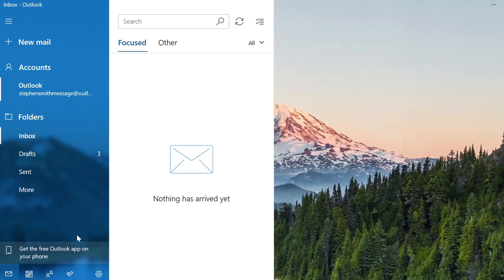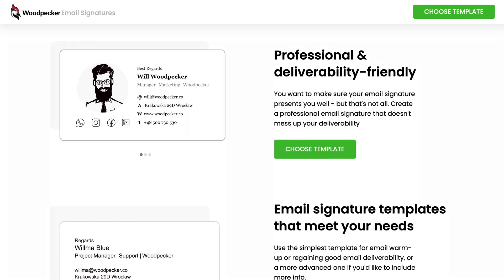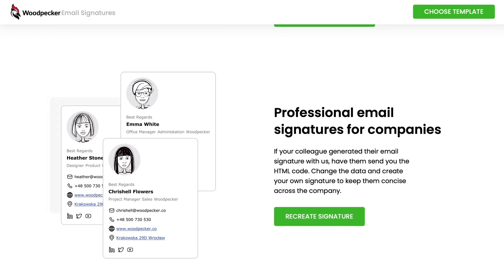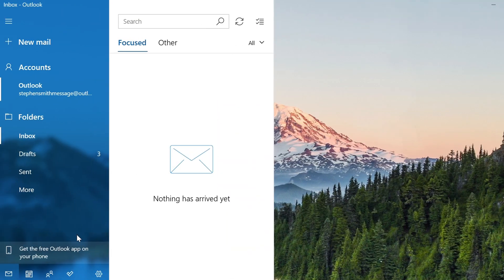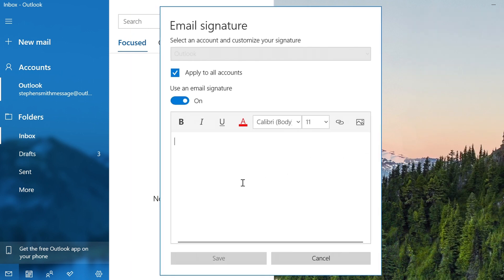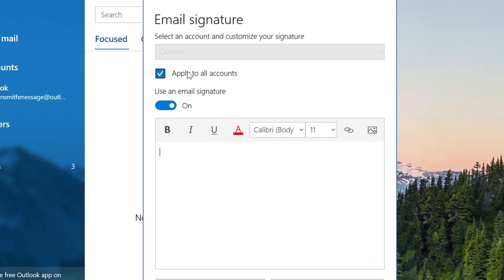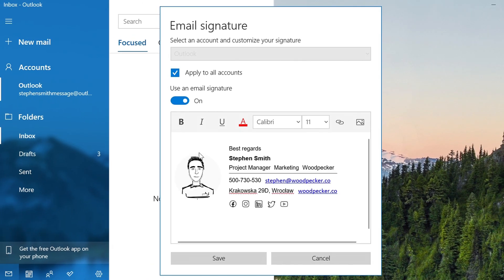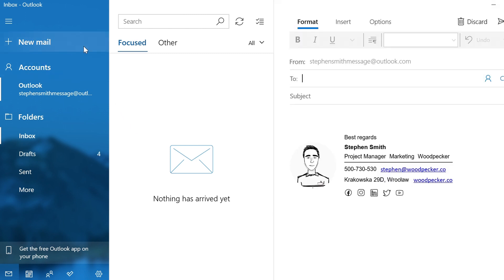How to add an Email Signature in Windows Mail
You can't go wrong with having a clean and professional email signature. That's why, today, we'll show you how to add a generated signature into Windows 10 Mail. We hope it serves you well!

We suggest using Google Chrome for Woodpecker Email Signatures, as you may encounter problems while using different web browsers (especially Safari).